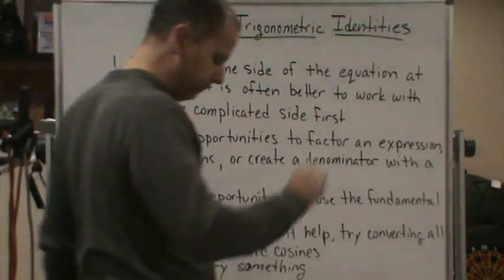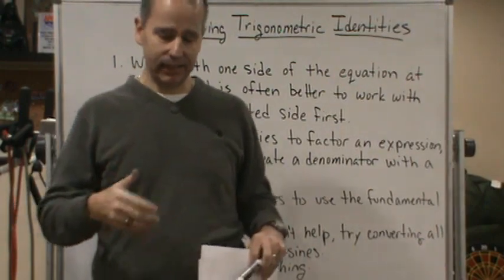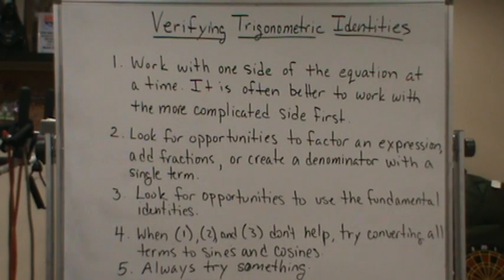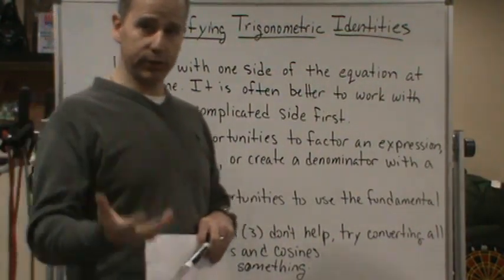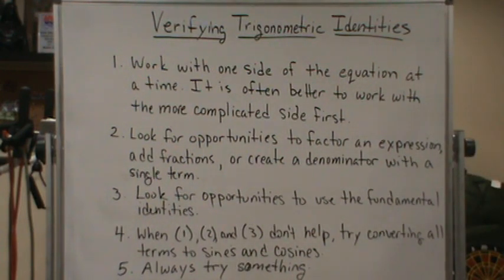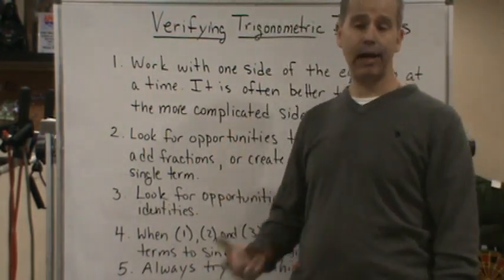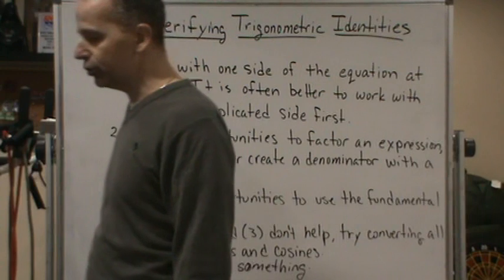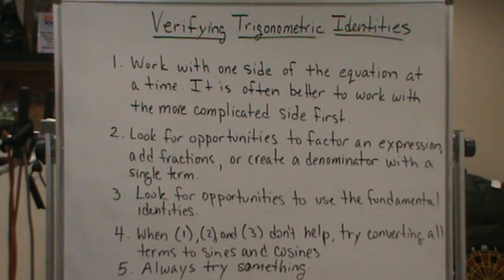MTH123 Trigonometry Verifying Trig Identities